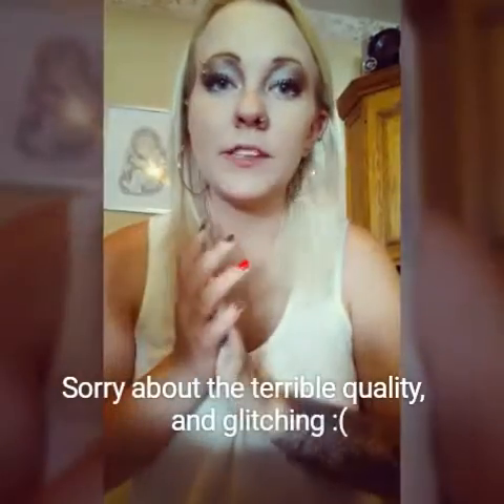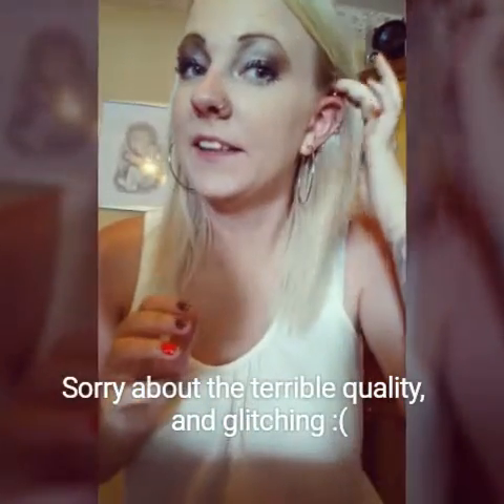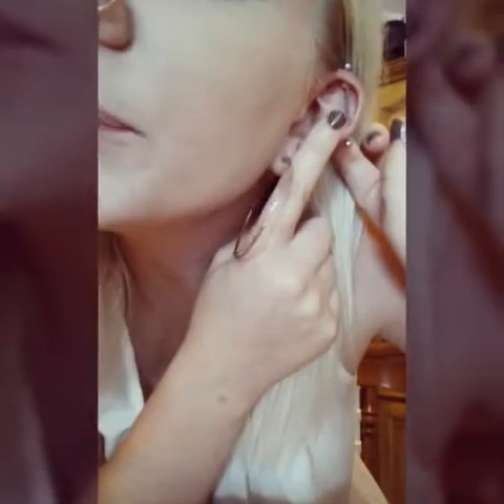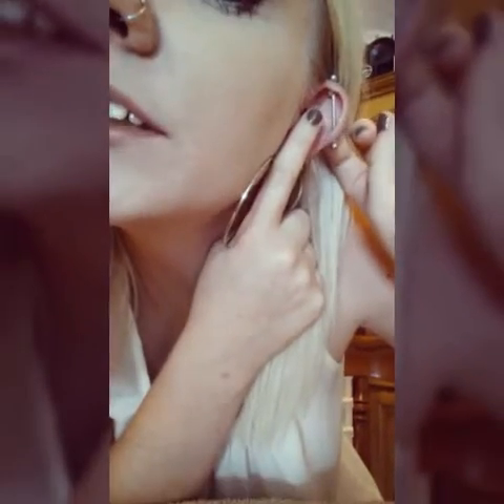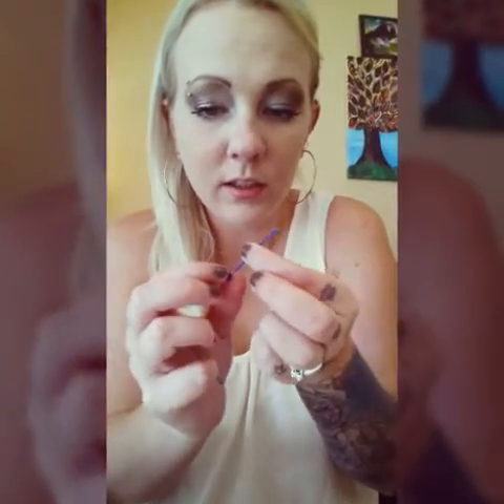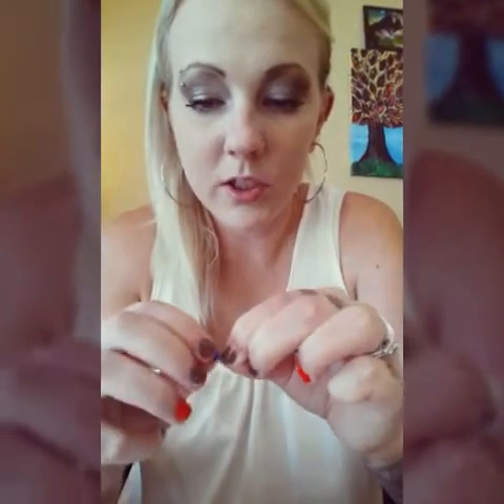Changing my industrial for the first time!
So sorry about the terrible quality! I'm working on getting a new computer for editing! Anyway, this is my first time changing my industrial piercing to a blue retainer!